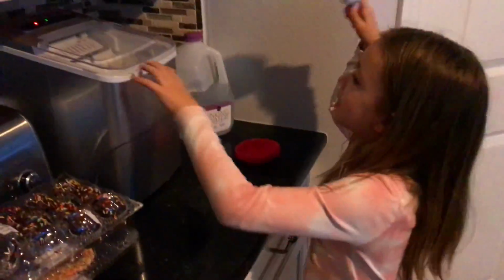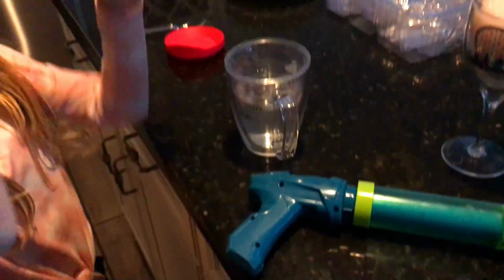WATER PRANK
ALYSSA AND I PULL A WATER PRANK ON THE OTHER KIDS!